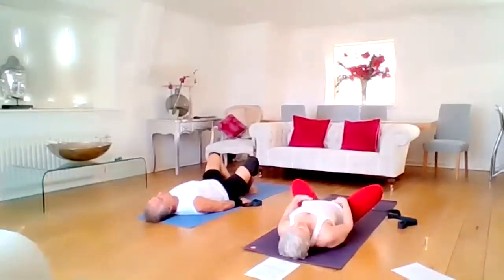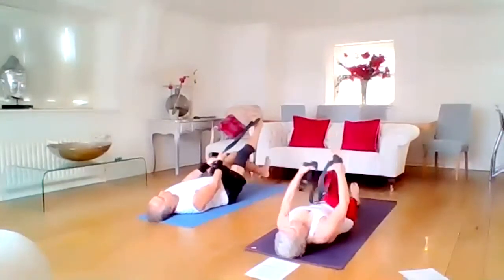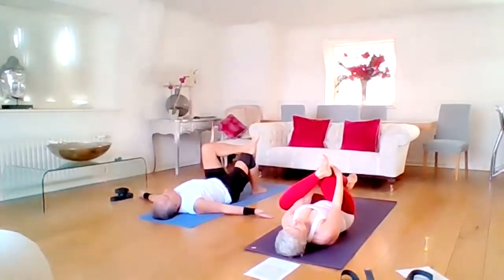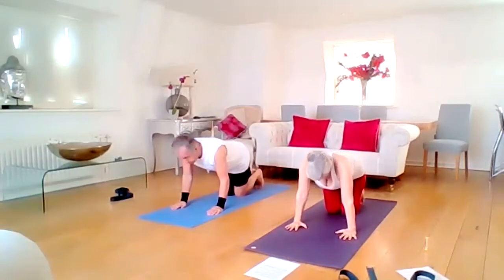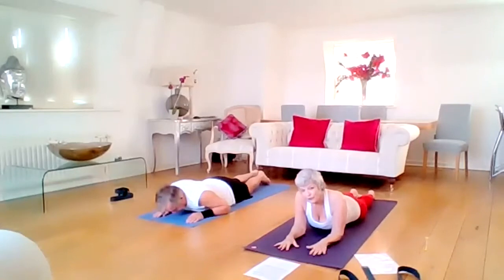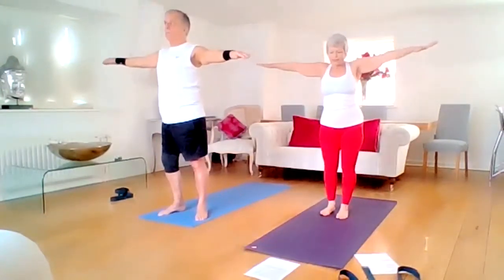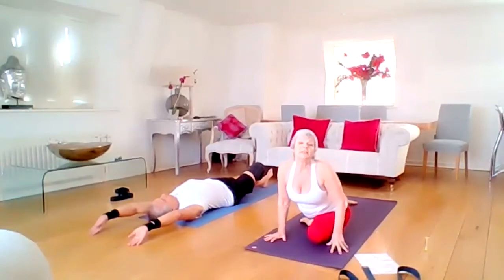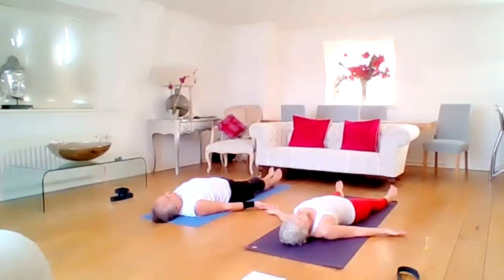LIVE STRETCH INTO HIPS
A live stretch class , focused on hips. Props have a belt available